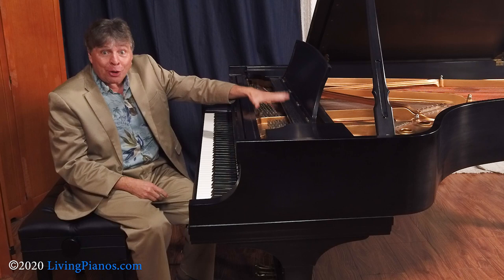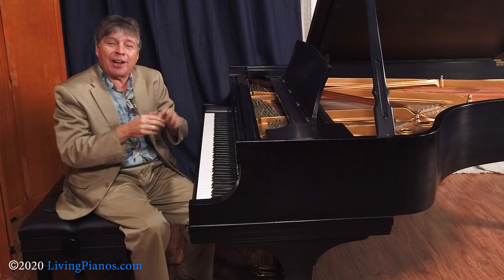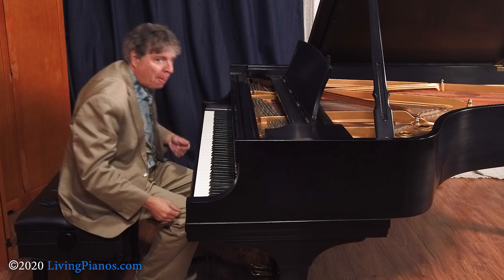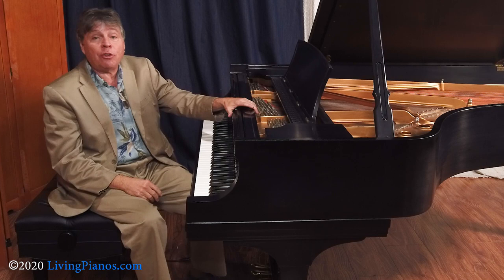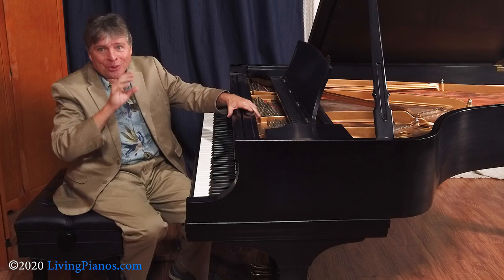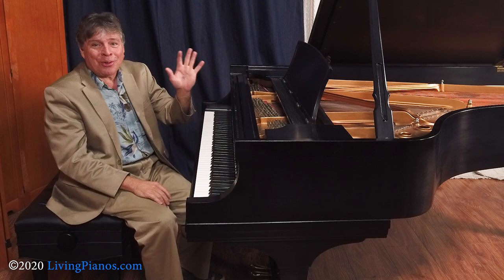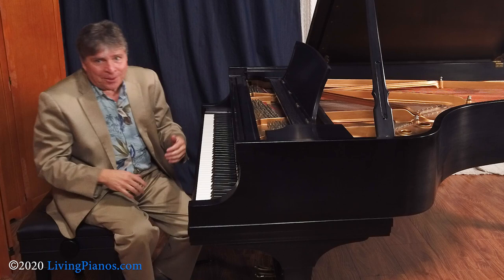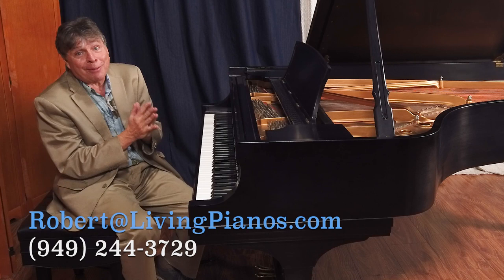Steinway & Sons Model B Grand Piano Sound Review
The model B Steinway is the most popular piano model that Steinway & Sons produces. It is big enough to offer a richly rewarding sound suitable for a small performance space. Yet it can also fit comfortably in your home.

This is a New York Steinway that is all original and in magnificent condition. This piano was made after the time Steinway utilized Teflon in their actions. The action shows very little wear. There are no signs of the environment inside the piano. The finish is also in great shape! But it’s the sound of this piano that sets it apart from other Steinway B’s.

When trying out new Steinway pianos, each one offers unique sonic characteristics. Every once in a while, you will encounter a piano that has a longer tone life, particularly in the treble. This is the sign of a great piano. If this is something you are after in a Steinway, this piano is a rare find. It has a singing projecting tone all the way to the high treble.

At the time this piano was manufactured, Steinway was getting ready to renovate their action production facility in their New York factory. So, they utilized some Hamburg Steinway parts. This piano has Hamburg Steinway whippens (repetitions) as well as Hamburg shanks. The hammers are New York Steinway.

I only wish we could find more pianos like this!